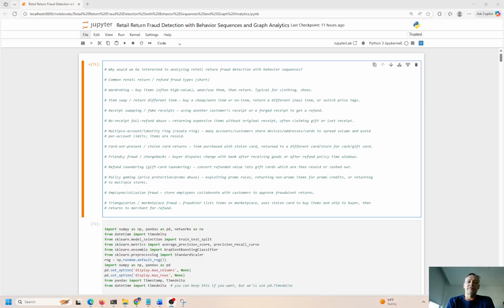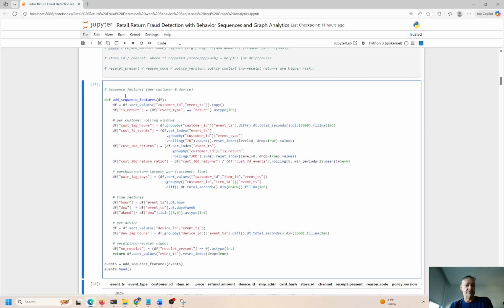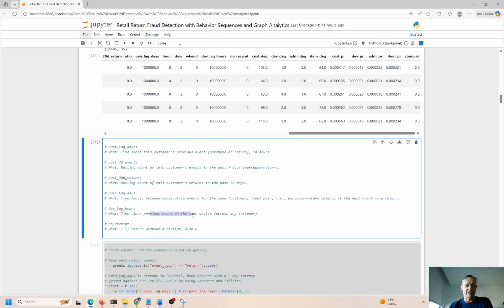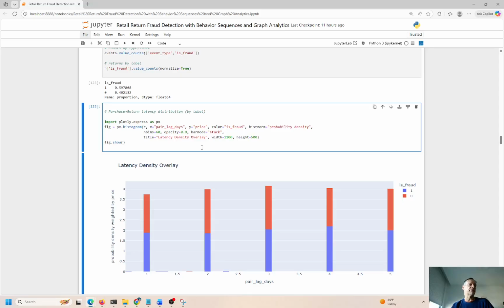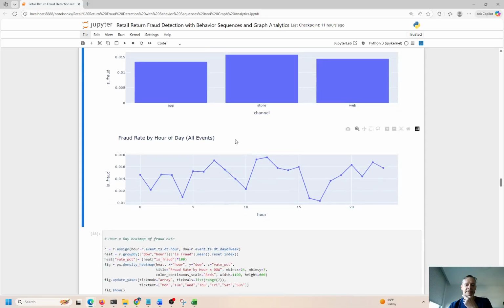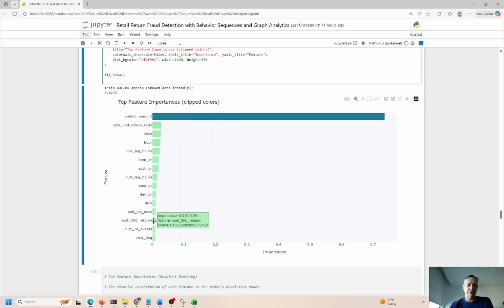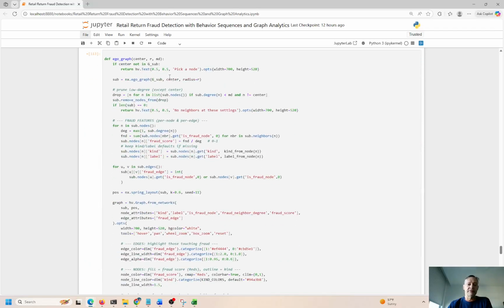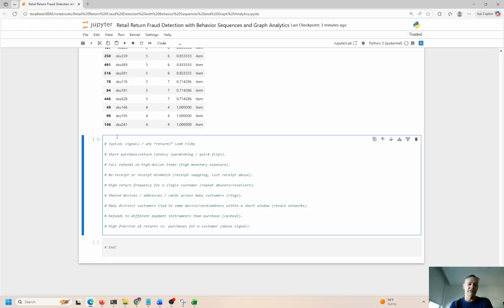The Secrets Behind Retail Return Fraud!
Analyzing retail return fraud through behavioral sequences helps uncover hidden, repeated, and organized fraud patterns beyond simple transaction flags. Common types include wardrobing (buy–wear–return), item swaps, receipt fraud, no-receipt refund abuse, and multi-account rings. Additional schemes such as card-not-present returns, chargebacks, refund laundering, and employee collusion add complexity. The simulation models 30–90 days of synthetic transactions involving purchases and returns, tracking time lags, device reuse, shared addresses, and return frequency. Sequence features like purchase-to-return latency, rolling event counts, and receipt presence reveal temporal and behavioral clues. Graph analysis links customers, items, devices, and cards to detect clusters or “rings” that share common identifiers. Gradient Boosting models show that high refund amounts, short return lags, and shared devices or addresses are strong predictors of fraud. Network visualizations highlight dense red clusters where customers and items form suspicious webs of interactions. Fraud rates peak for fast returns, full refunds, no receipts, and weekends when oversight is weaker. Ultimately, combining behavioral sequences, graph features, and supervised learning creates a holistic fraud-detection framework that identifies both individual and organized retail abusers in real time.